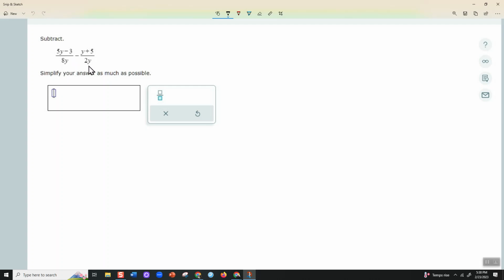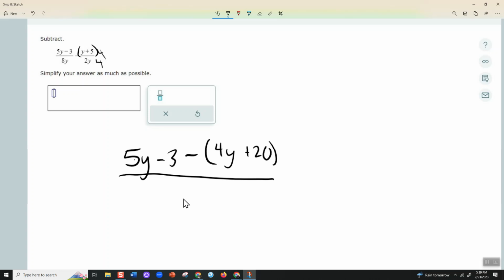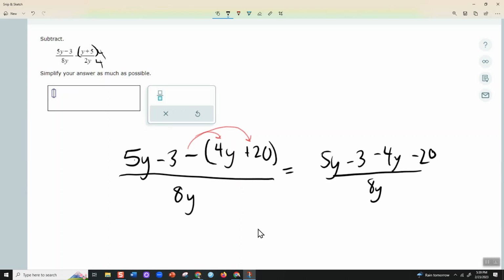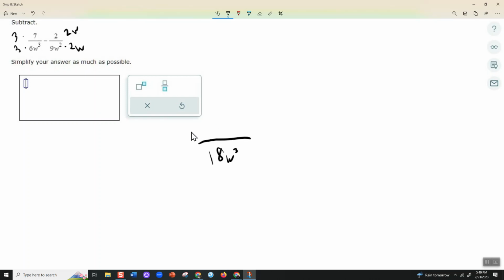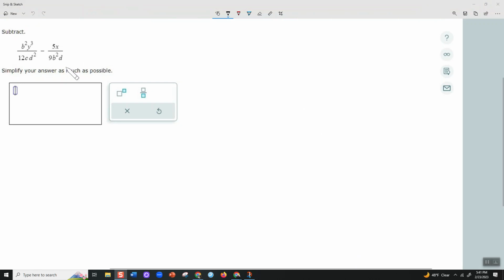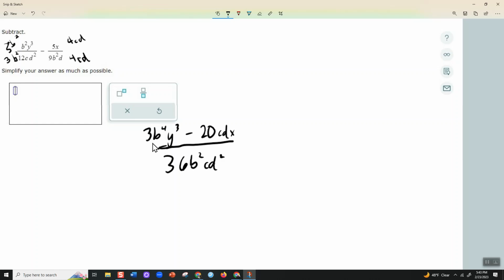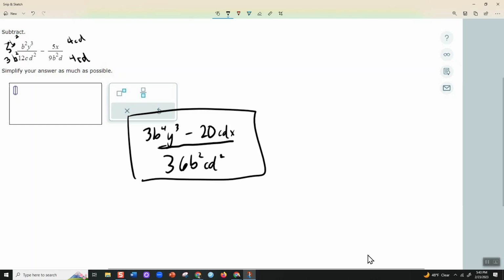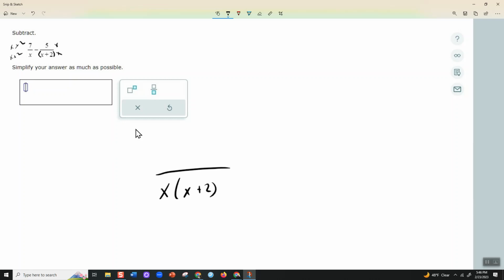Complex Fractions Part 1